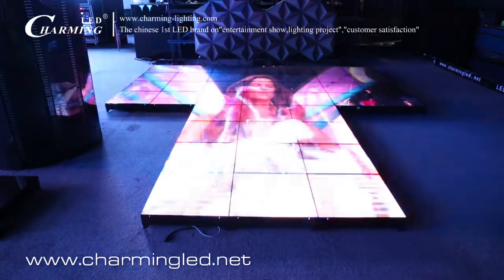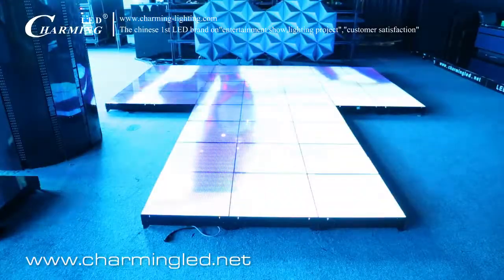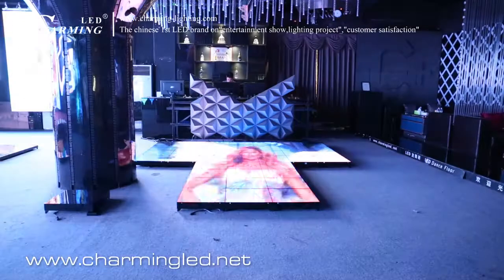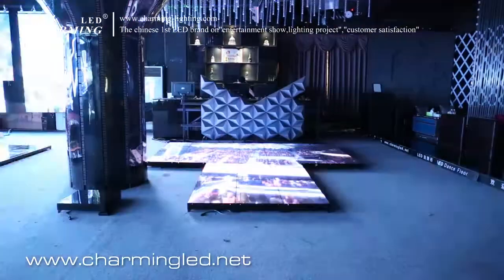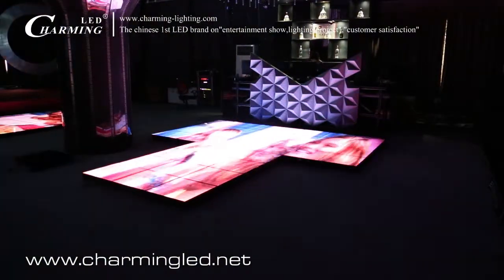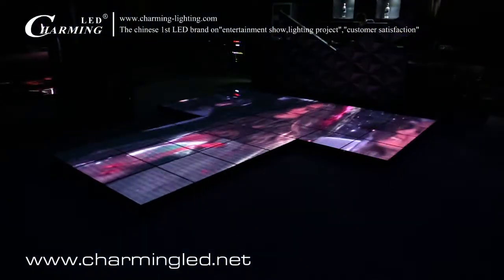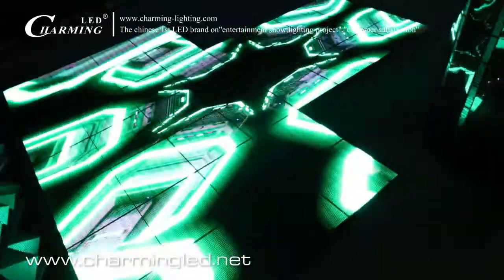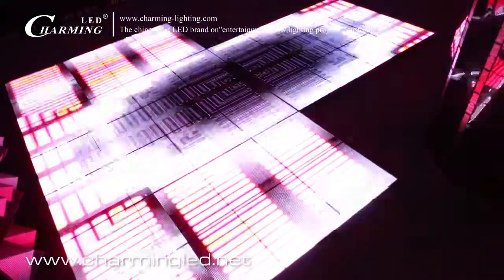Charming LED | C&E Tech USA Inc P7.8 Dance Floor Introduction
Established in 2003 in Guangzhou, China, Charming Lighting Co. is a leading high-tech manufacturer of LED displays and lightings. In 2016, Charming Lighting Co. instituted C&E Tech USA Inc. in Pomona, CA for their growing international clientele.